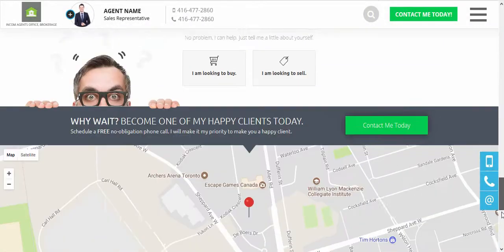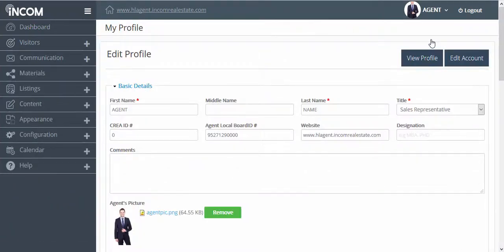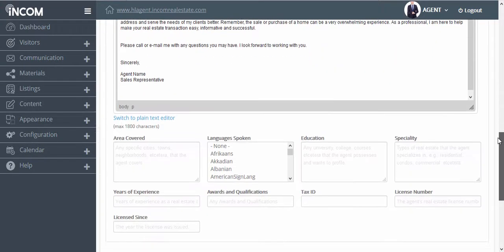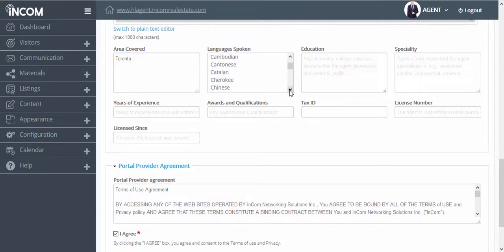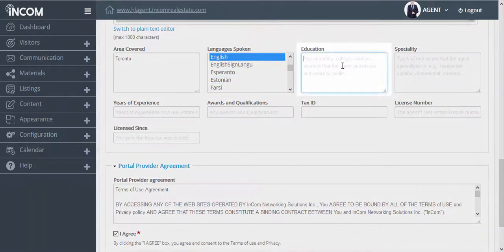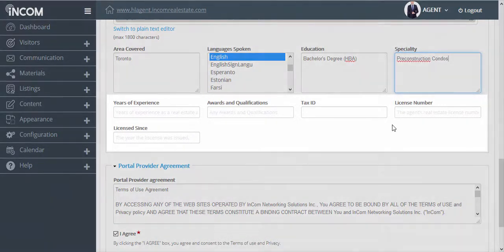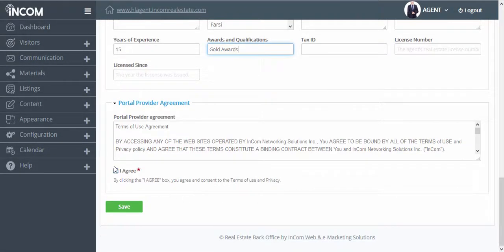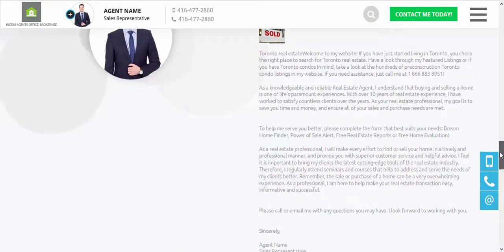How to Add Website Bio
Adding your website bio